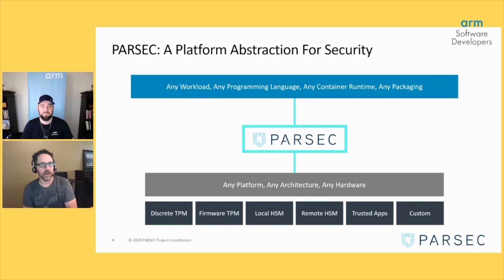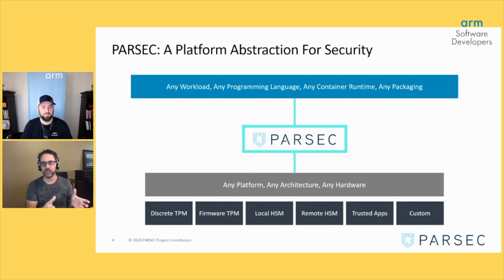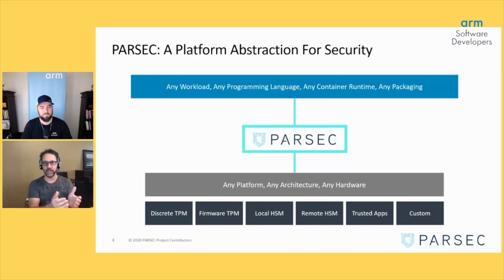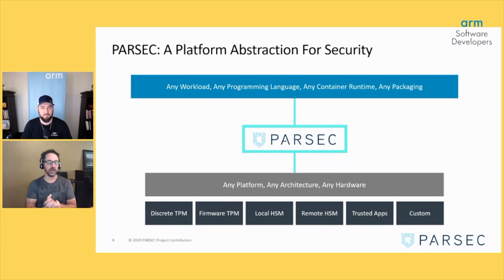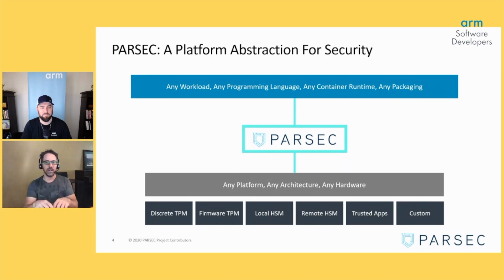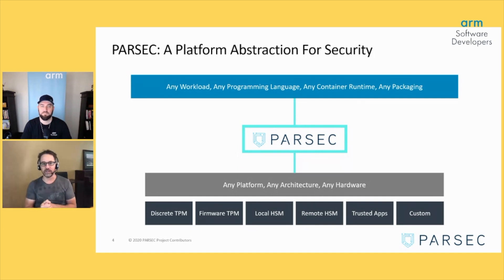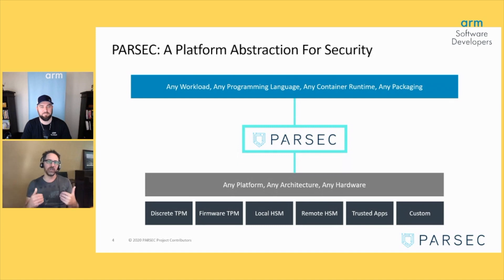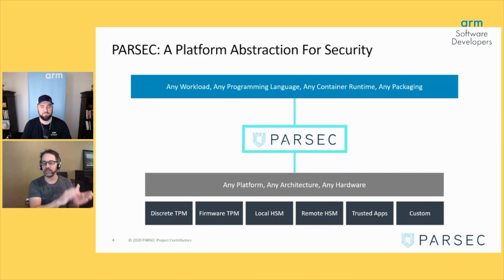Introduction to PARSEC with Marc Meunier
PARSEC is the Platform Abstraction for Security, and in this episode we will provide an introduction to this project. Learn about the importance of PARSEC as more and more development moves from the cloud out to the edge.

Featured Guest: Marc Meunier